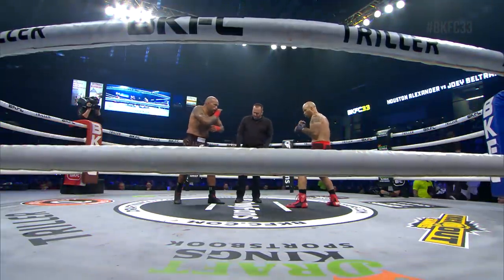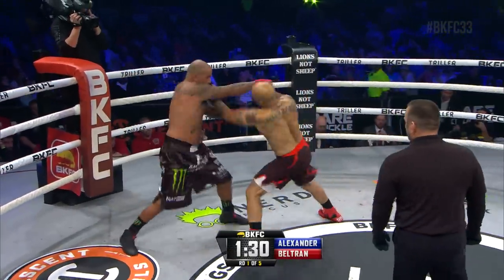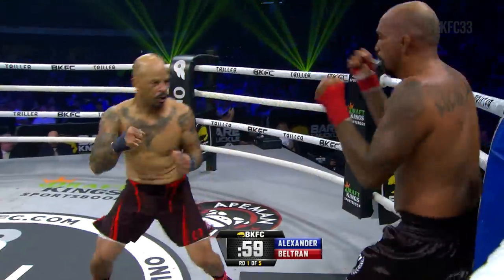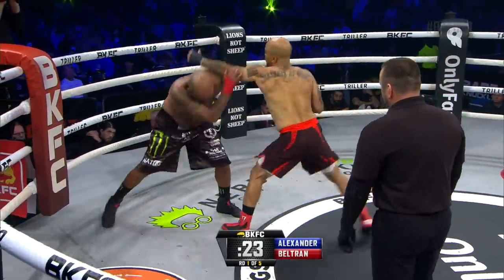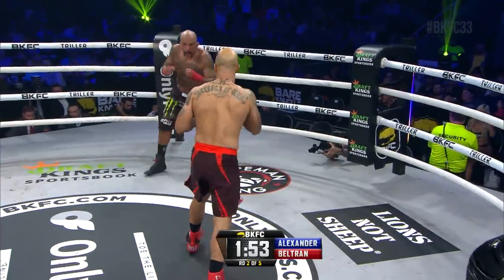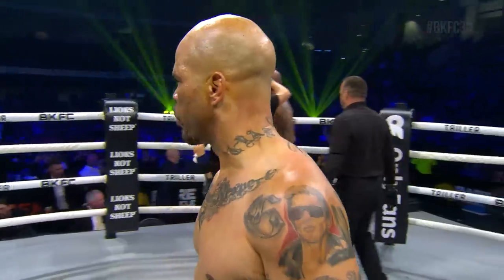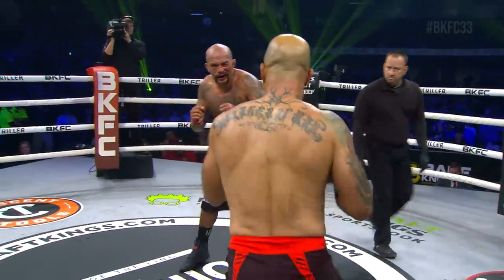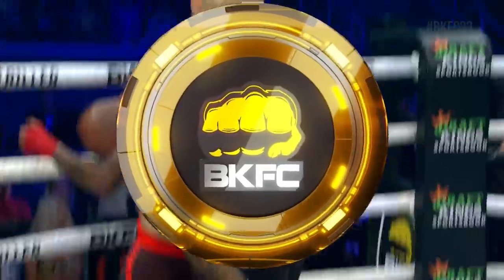50 Years Old & Undefeated! Houston Alexander vs. Joey Beltran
Houston Alexander shocked the world when he KO'd the former BKFC heavyweight champion of the world!

BKFC 43: Alexander vs Smith is coming to you live on Fri. May 19th at 8PM EST (7PM preview party) on Youtube, BKFC+ App & Rumble!

Bare Knuckle Fighting Championship returns to Omaha, Nebraska on Fri. May 19th, 2023 live from the Liberty First Arena! In the main event, the undefeated Houston Alexander takes on Jeremy Smith in the cruiserweight division. In the co-main event, Dakota Cochrane will face Noah Cutter in a middleweight battle. There will be a full night of action-packed bare knuckle bouts in store for you!

BKFC 43 Fight Card*
- Houston Alexander vs. Jeremy Smith
- Dakota Cochrane vs. Noah Cutter
- Jimmie Rivera vs. Bekhzod Usmonov
- Sean Wilson vs. Brandon Meyer
- Alonzo Martinez vs. Joey Munoz
- Carlos Trinidad-Snake vs. Elvin Brito
- Ryan Braun vs. Andrew Potter
- Jade Wong vs. Taylor Starling
- Jeff Souder vs. TBD
- Tommy Strydom vs. Josh Krejci
- Esteban Rodriguez vs. Jaquis Williams
- TJ Benson vs. Corey Roberts

** BKFC 43 Schedule **
7PM EST: Preview Party on BKFC+ App, Youtube & Rumble
8PM EST: Free Prelims on BKFC+ App, Youtube & Rumble
9PM EST: Main Card on BKFC+ App, Youtube & Rumble